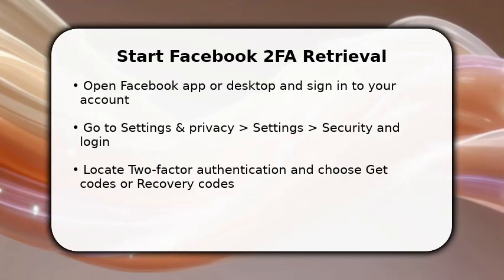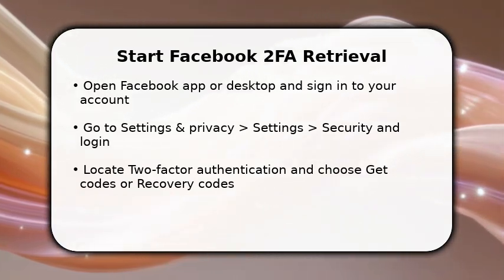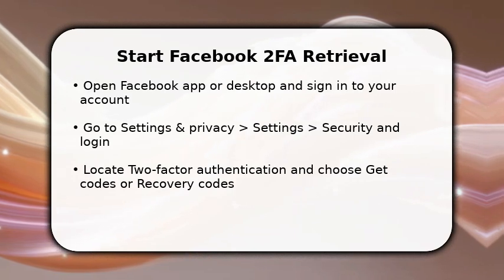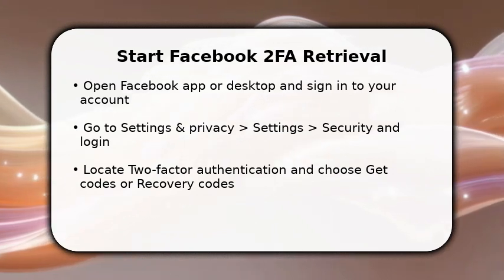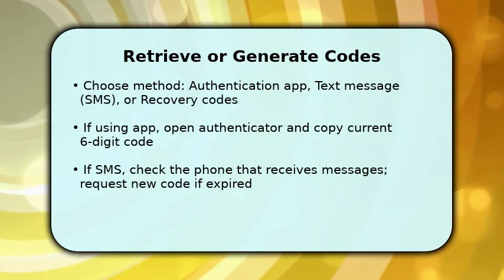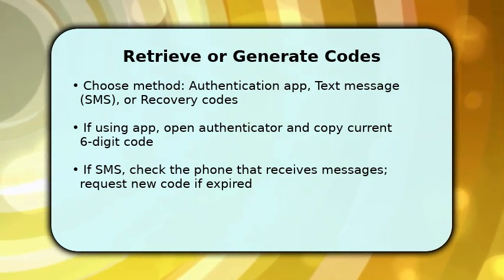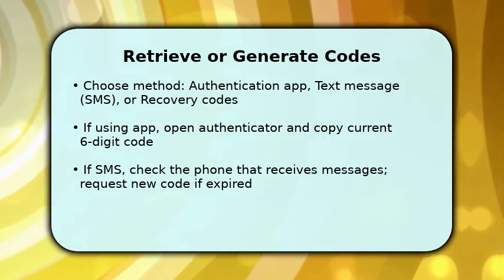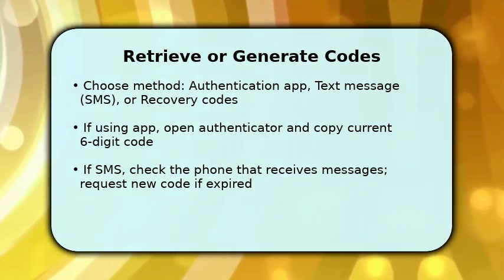How to Find Two Factor Authentication Code Facebook - Step by Step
How to Find Two Factor Authentication Code Facebook - Step by Step | 🔒 Surfshark VPN Deal — Stay private and secure. $1.99/mo + 3 Months Free ▸

This video provides a detailed guide on how to locate and use your two-factor authentication code for Facebook. Follow along as we break down each step, ensuring you can securely access your account with an added layer of security.

two factor authentication, Facebook login code, 2FA setup on Facebook, secure two-factor process, accessing FB using TOTP, Facebook account recovery